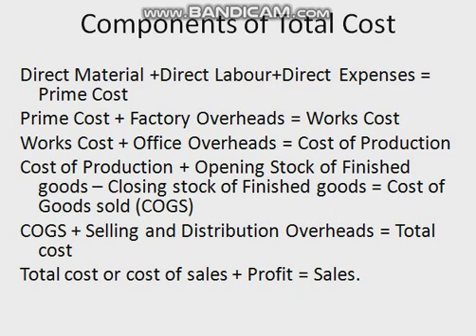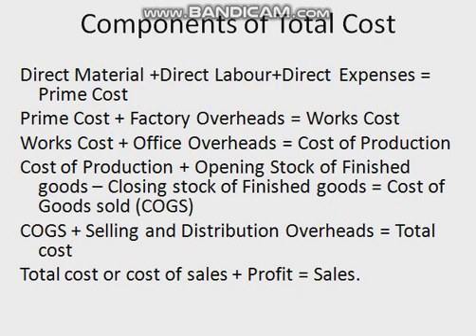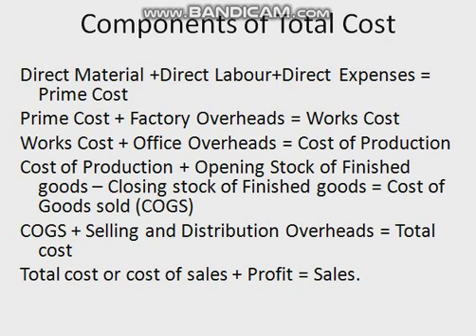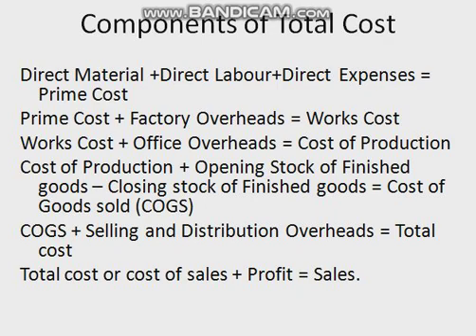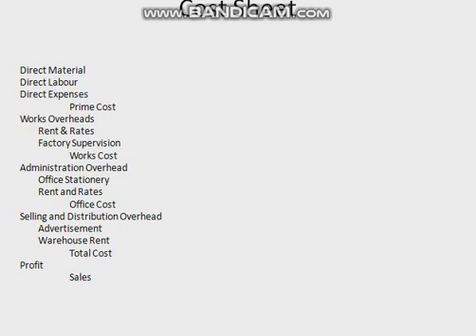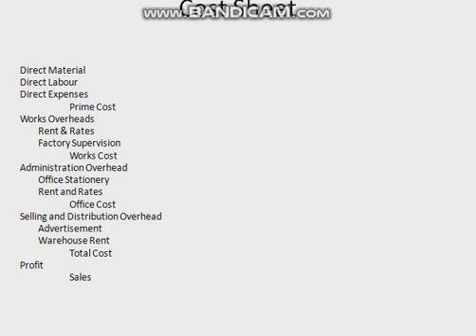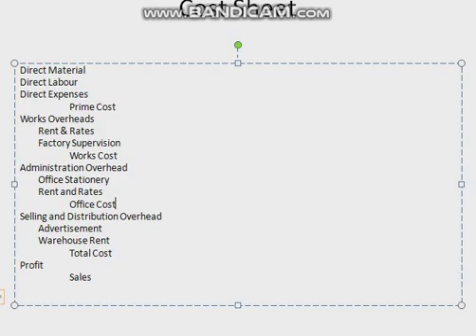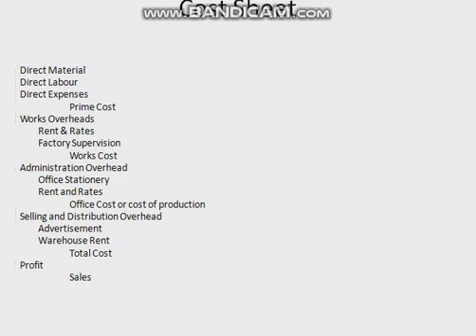Cost Sheet for B Com I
This video discusses the cost sheet and components of cost for B.Com I year students.